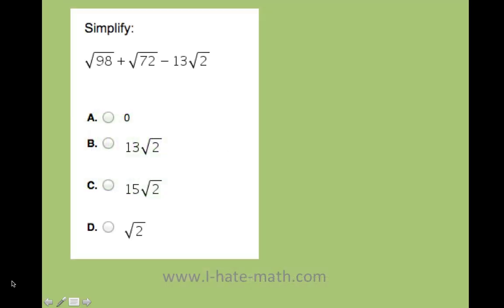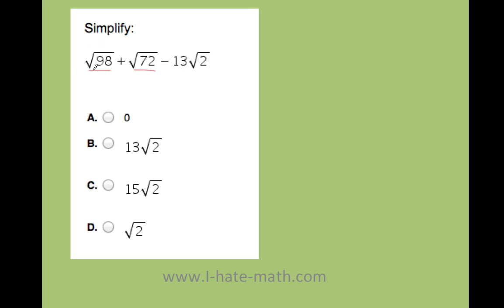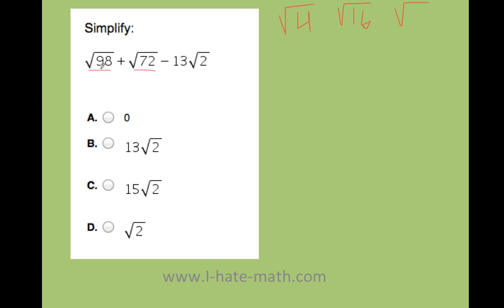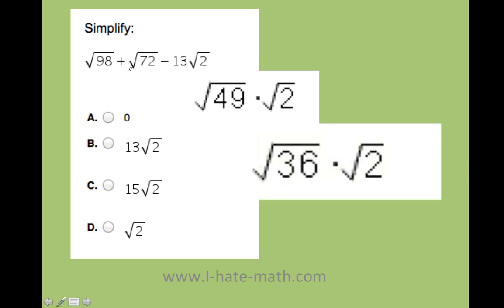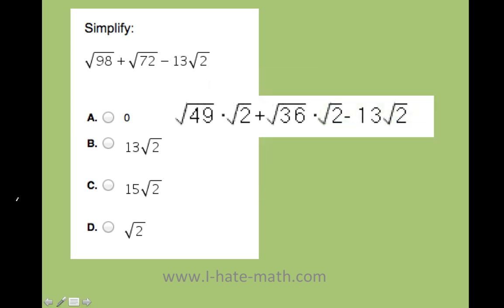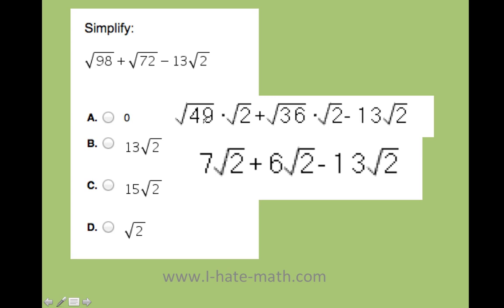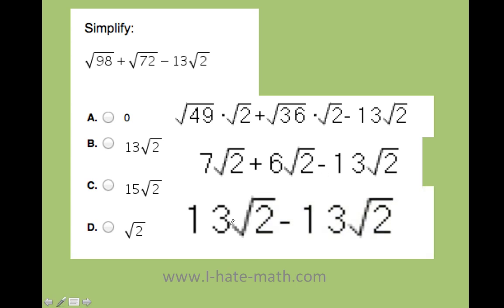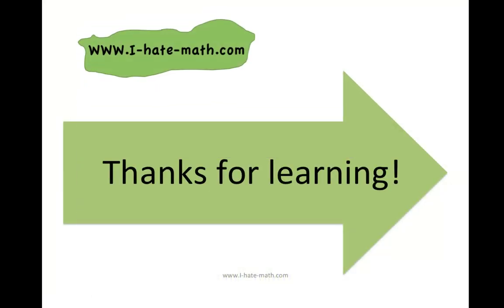How to simplify radical expressions Pert test practice.mp4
Hi Guys,

This video will show you how to simplify rational expressions
for the Pert Practice test that shows the question for this video.

00:01 -
01:12 -
01:22 -
01:37 -
01:50 -
02:13 -
02:22 - Don't forget to watch our other videos at
02:25 -